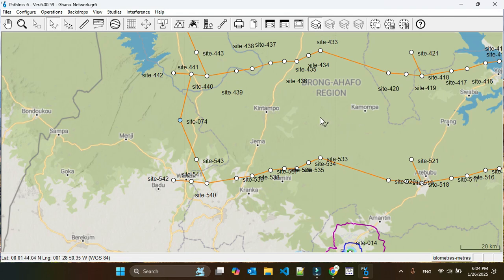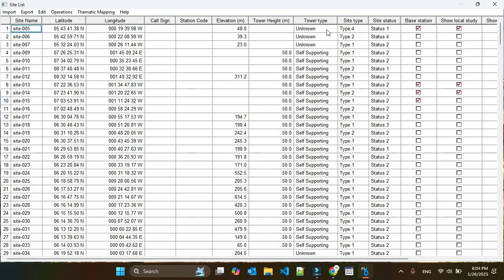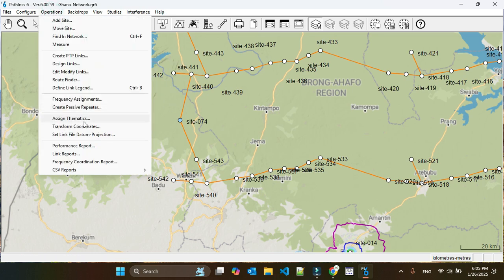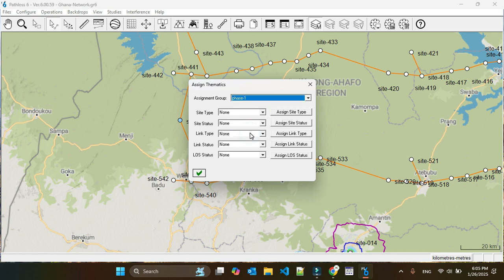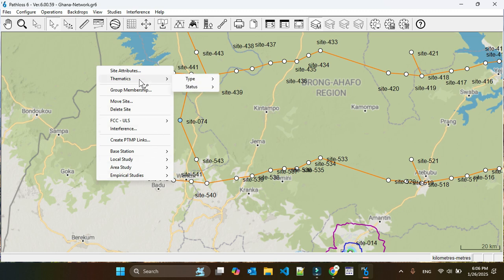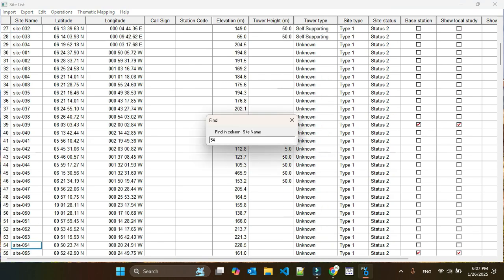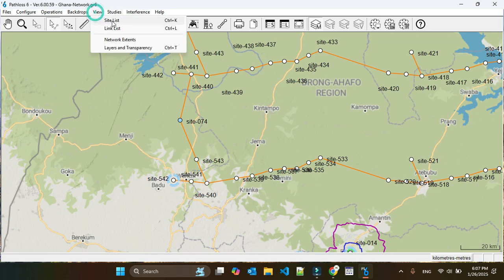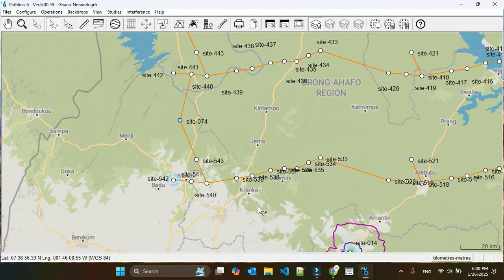Lesson-45 How to assign thematic to sites in PathLoss-6 English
In this video we will learn how to assign thematic to sites and later use it in visualization tools.